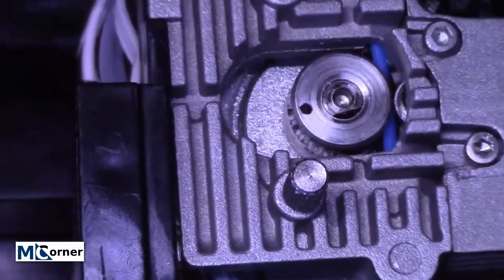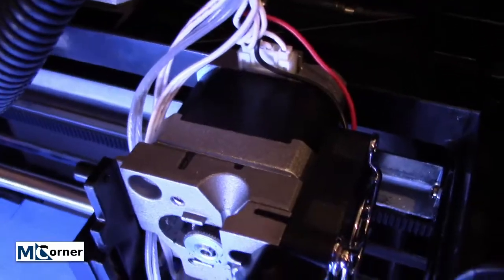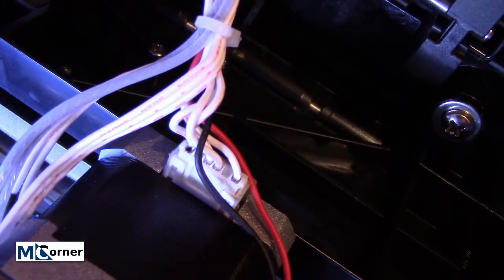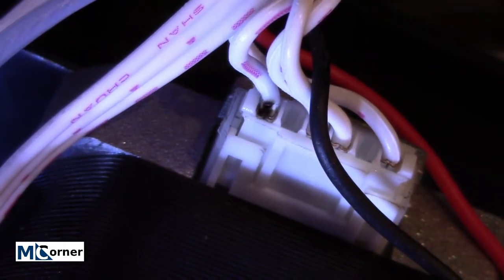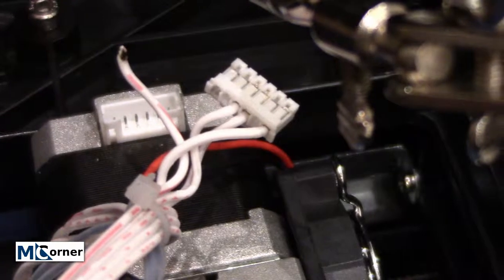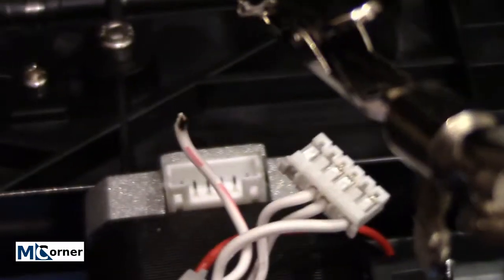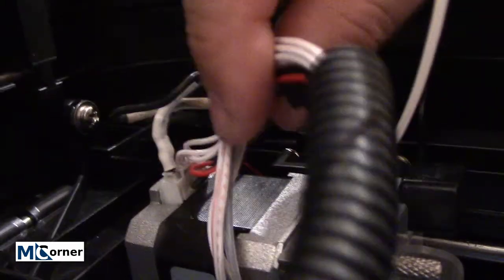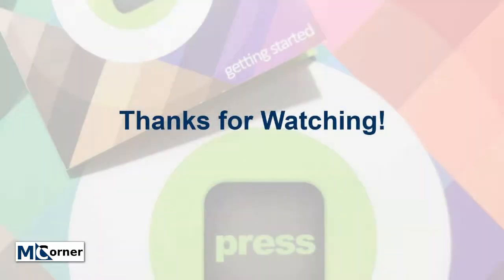Solidoodle Press - Problem List (1 of 5) Filament Feeder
This is 1 of 5 from my list of issues that I described in my previous video "Solidoodle Press - Love, Hate, and the List".  This issue deals with the filament feeder hanging and no longer pushing the filament through the extruder.  I saw a few videos that dealt with a loose grub screw on the drive wheel but mine turned out to be a frayed wire due to the tension caused while moving around during printing.  I added a longer wires (I also soldered a metal pin for added strength I forgot to mention in the video) which kept it from being stressed at that point.